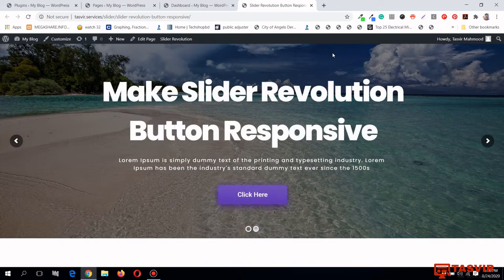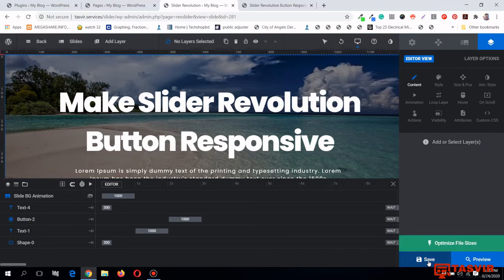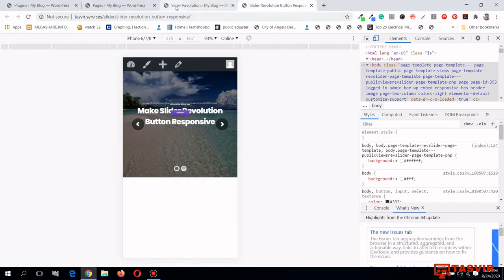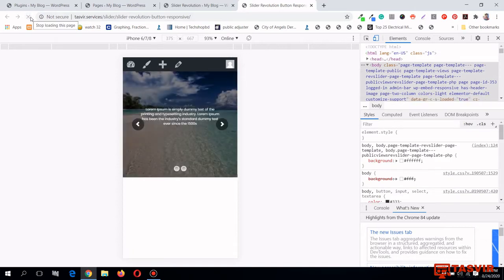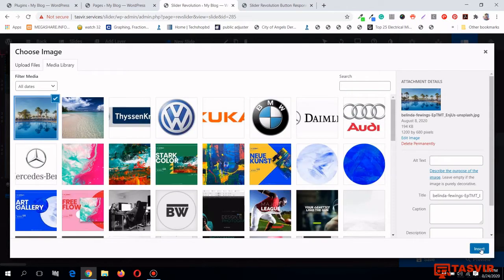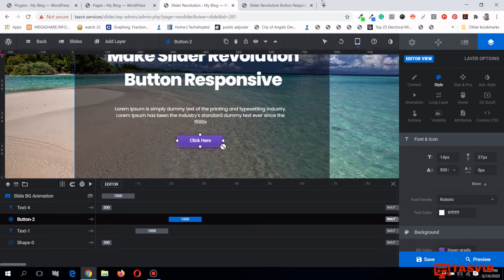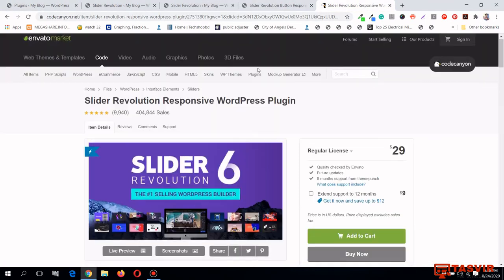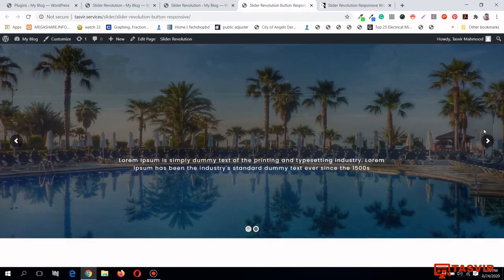How to make WordPress Slider Revolution Button & Layers Responsive on Mobile and Tablet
In this Slider Revolution tutorial video, I show how to make Slider Revolution mobile responsive by using the Slider Revolution mobile settings. This tutorial is regarding the Slider Revolution 6 version for WordPress.

Step by step guide for new Slider Revolution Version 6 users on how to make slider revolution buttons and different layers responsive on mobile and tablet. Also fixing other issues related to adjusting slider height, removing navigation arrows on mobile, etc.

𝗥𝗲𝗰𝗼𝗺𝗺𝗲𝗻𝗱𝗲𝗱 𝗪𝗼𝗿𝗱𝗣𝗿𝗲𝘀𝘀 𝗥𝗲𝘀𝗼𝘂𝗿𝗰𝗲𝘀:

𝙀𝙡𝙚𝙢𝙚𝙣𝙩 𝙋𝙖𝙘𝙠:
This is a useful Elementor addon plugin that adds around 60 addon elements to your Elementor page builder. Useful elements such as the Instagram gallery, table, document viewer, iframe, and much more.

𝙒𝙋 𝙀𝙣𝙜𝙞𝙣𝙚
Reliable WordPress hosting. Super fast, regular automatic backups, built-in CDN for faster content delivery, top-notch security, and more!

𝙅𝙪𝙥𝙞𝙩𝙚𝙧 𝙈𝙪𝙡𝙩𝙞𝙥𝙪𝙧𝙥𝙤𝙨𝙚 𝙒𝙤𝙧𝙙𝙋𝙧𝙚𝙨𝙨 𝙩𝙝𝙚𝙢𝙚 𝙛𝙤𝙧 𝙀𝙡𝙚𝙢𝙚𝙣𝙩𝙤𝙧
Import among many 450 ready-made websites made with Elementor and customize them according to your needs. Advanced WooCommerce checkout options optimized for better conversions.

𝙒𝙋 𝙍𝙤𝙘𝙠𝙚𝙩:
A magical WordPress plugin that will reduce the load time of your website to less than a second. It is an all-in-one speed optimization tool. It will also improve your Google Page Insights score. As the pages load quicker your website bounce rate will decrease, and average pages on time will increase. Eventually, you will get more traffic.

𝙎𝙡𝙞𝙙𝙚𝙧 𝙍𝙚𝙫𝙤𝙡𝙪𝙩𝙞𝙤𝙣:
The most powerful and advanced WordPress slider plugin ever. Over 200+ ready eye candy slider templates to wow your website visitors. Advanced animations, parallax effects, and interactive features.

𝙒𝙋 𝙁𝙤𝙧𝙢𝙨:
One of the most popular WordPress form plugins ever. Easily build advanced contact, payment, donation, survey, and newsletter forms with zero coding. Embed your forms on posts/pages using a shortcode. Built-in Recaptcha to prevent spam. The information of people submitting the form will be stored as leads directly on the website.

𝙏𝙝𝙚𝙢𝙚𝙛𝙤𝙧𝙚𝙨𝙩:
Buy any type of beautiful WordPress theme from here such as blogging, WooCommerce, Real Estate, etc. Ability to import any demo site. Chose any type of page builder such as Elementor, WP Bakery, Muffin builder, etc.

𝘿𝙪𝙥𝙡𝙞𝙘𝙖𝙩𝙤𝙧 𝙋𝙧𝙤:
This plugin will save you from disaster. It keeps regular backups of your WordPress sites. In case you break your site you can easily recover it. Using this plugin you can also easily migrate your WordPress sites. It can also keep cloud backups such as Dropbox, Google Drive, One Drive, etc.

𝗘𝗻𝘃𝗶𝗿𝗮 𝗚𝗮𝗹𝗹𝗲𝗿𝘆:
Best WordPress image and video gallery plugin. Easy to use with powerful and advanced features. If your WordPress page builder does not have a good enough gallery element then check this one out!

- Completely responsive on mobile
- Social Media Integration
- Slideshow & Fullscreen

𝙄𝙩𝙝𝙚𝙢𝙚𝙨 𝙎𝙚𝙘𝙪𝙧𝙞𝙩𝙮 𝙋𝙧𝙤:
It is a powerful WordPress security plugin. It will protect your website from bots trying to hack into your site through a brute force attack. It can also scan your website and remove malware.

𝙉𝙖𝙢𝙚𝙘𝙝𝙚𝙖𝙥:
Buy any type of domain name at a very low price. The renewal rates are also reasonable. I use Namecheap domain names on all of my websites.

𝙂𝙚𝙩𝙩𝙮 𝙄𝙢𝙖𝙜𝙚𝙨:
Get premium stock images from here. Using high-quality and premium stock images on your site will make your site look professional. Visitors will be impressed and quickly turn into paying customers.